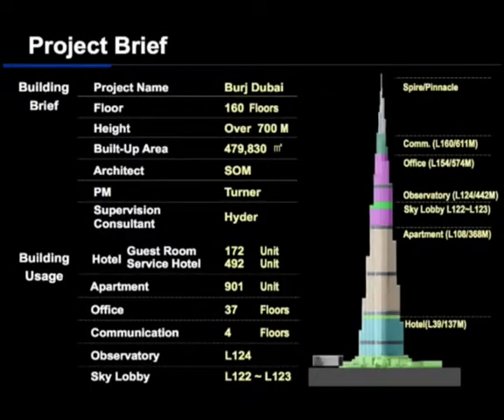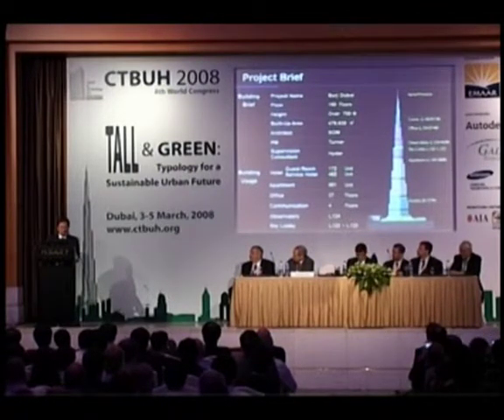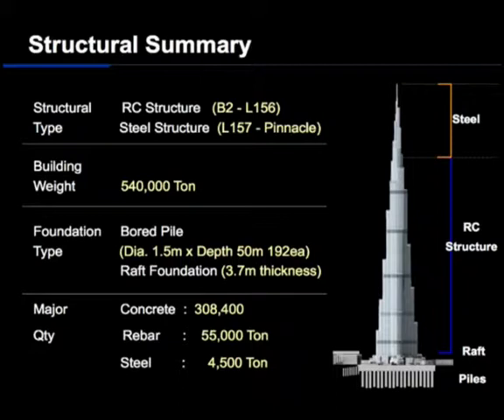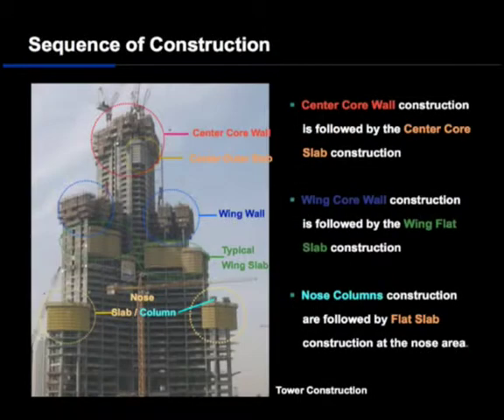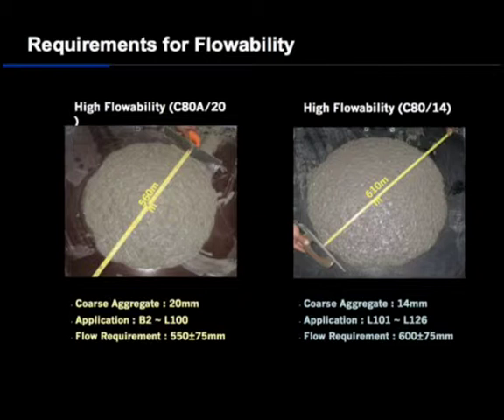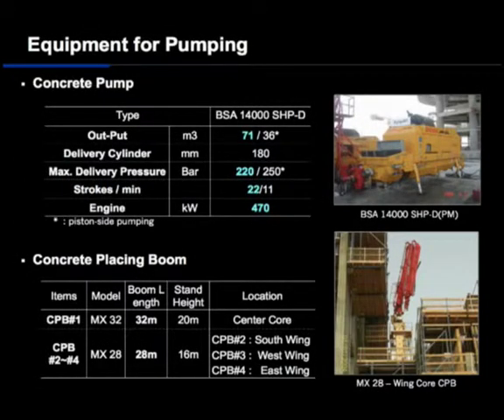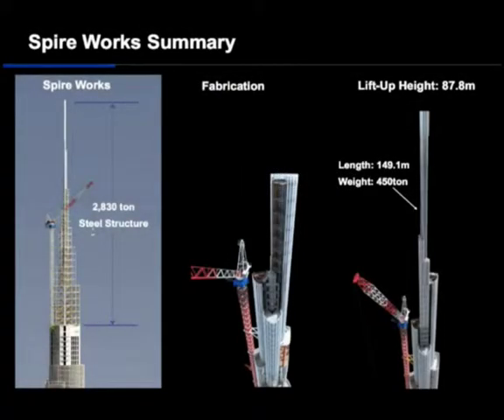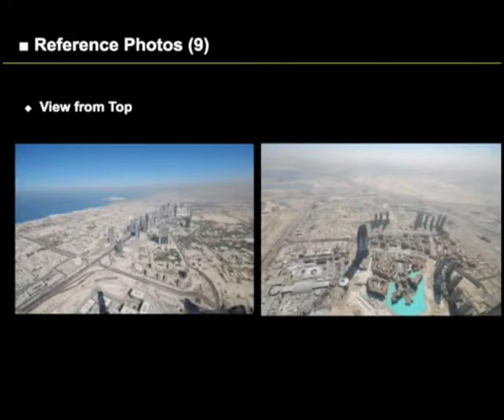CTBUH 2008 Dubai Congress - Abdelrazaq & Kim, " Construction Planning of the Burj Dubai Project"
Tuesday, 4th March 2008. Dubai, UAE. Ahmad Abdelrazaq, Samsung, discussed the construction planning of the Burj Dubai Project at the CTBUH 8th World Congress in Dubai. The presentation also briefly presented an overview of the structural system of the tower's design and construction, which are integrated from the early design concept. The early integration of aerodynamic shaping and wind engineering considerations played a major role in the architectural massing and design of this residential tower, where mitigating and taming the dynamic wind effects was one of the most important design criteria.